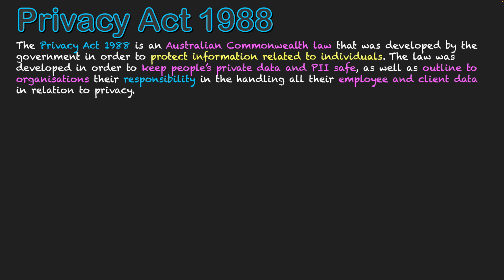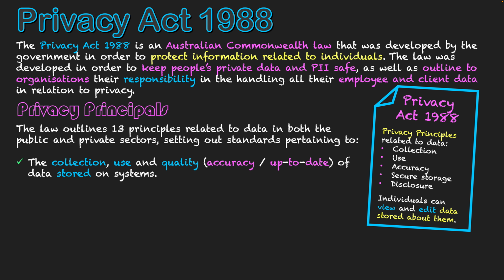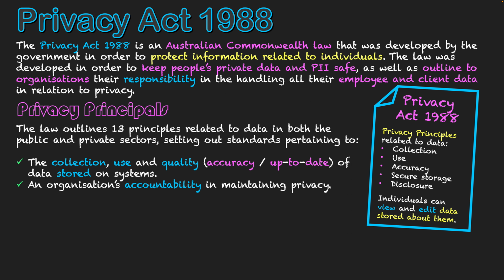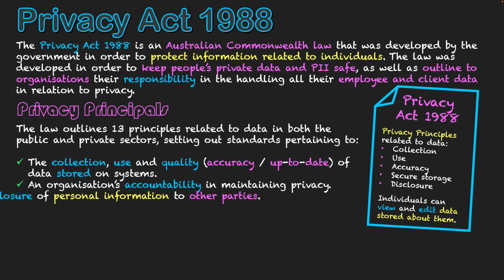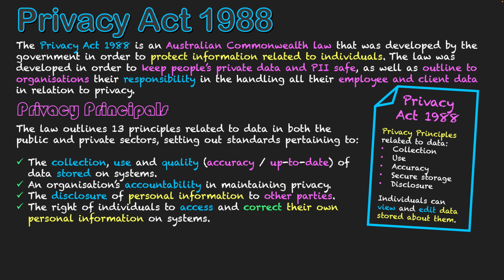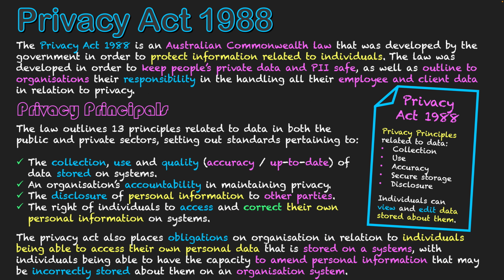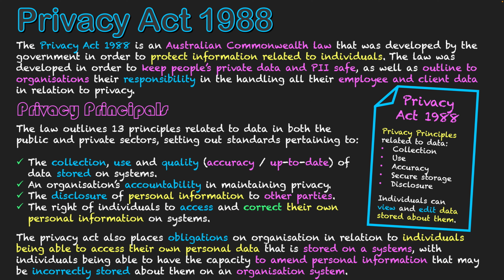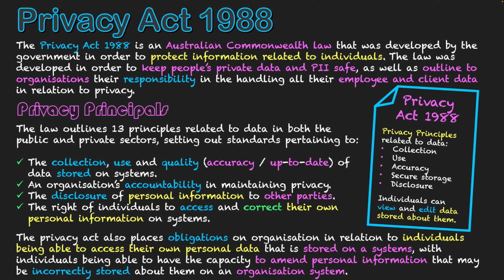Privacy Act 1988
The Privacy Act 1988 is an Australian Commonwealth law that was developed by the government in order to protect information related to individuals. The law was developed in order to keep people’s private data and PII safe, as well as outline to organisations their responsibility in the handling all their employee and client data in relation to privacy.